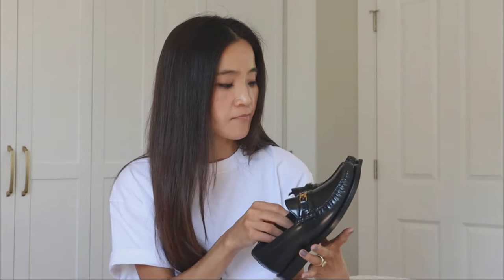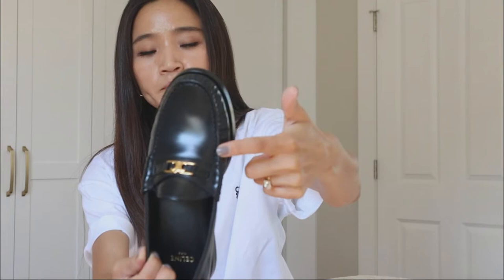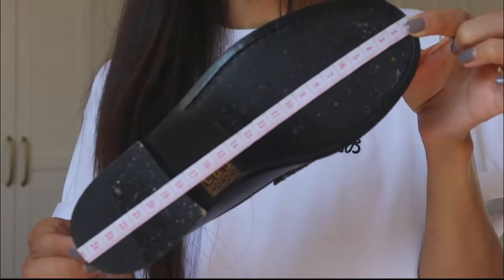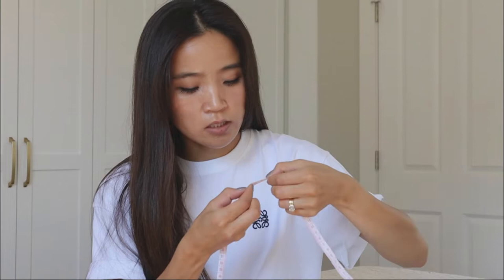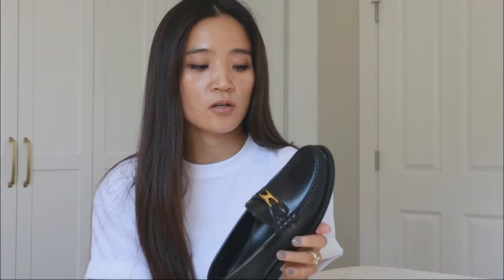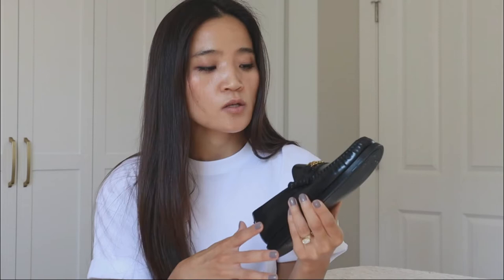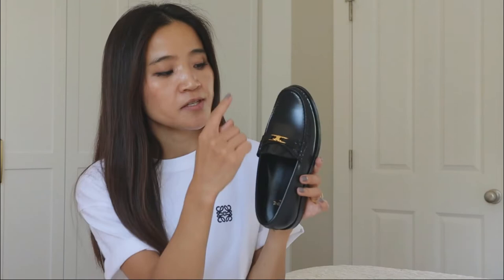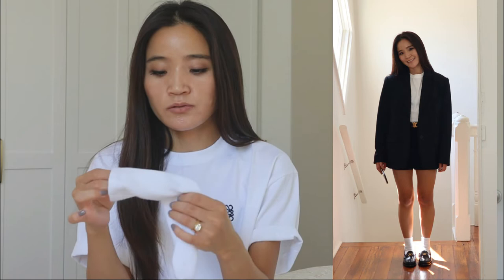Celine Luco Triomphe Loafers| Review